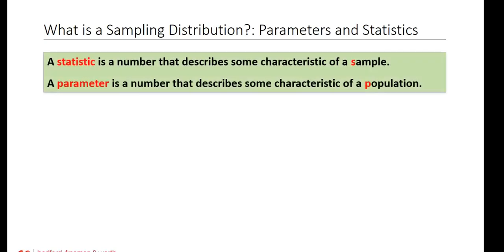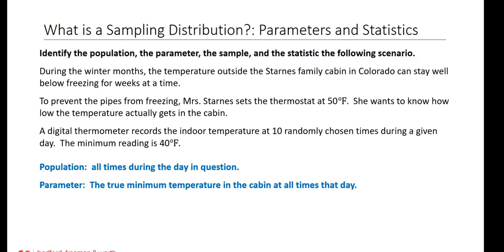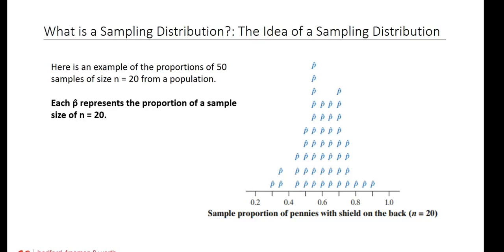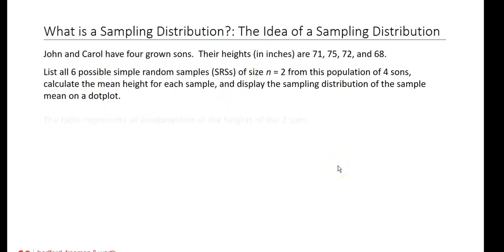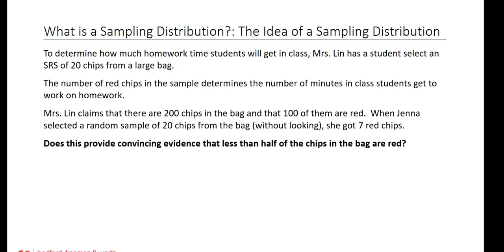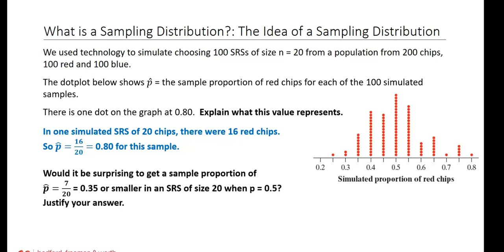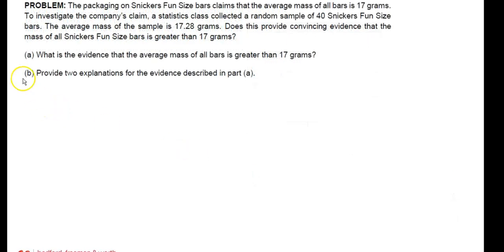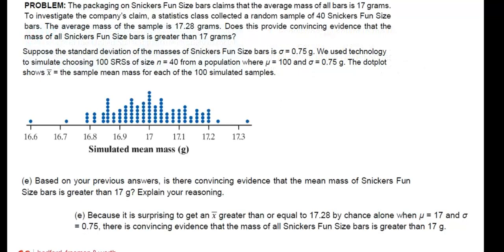7E Unit 5B Part I